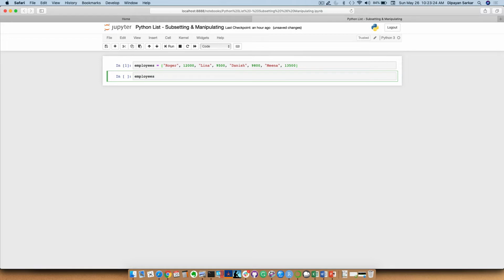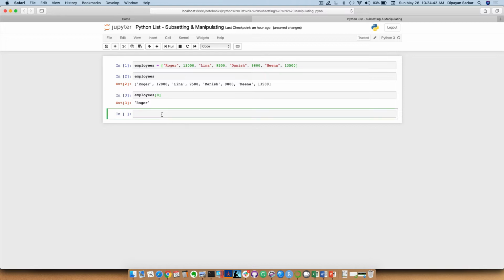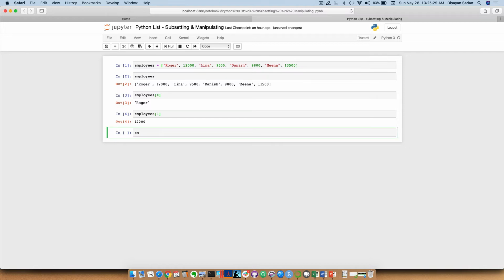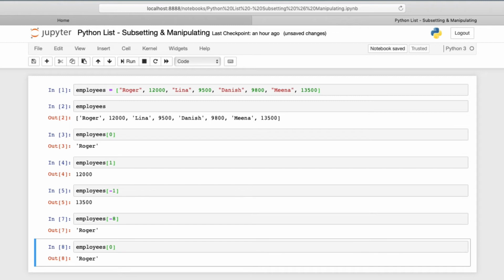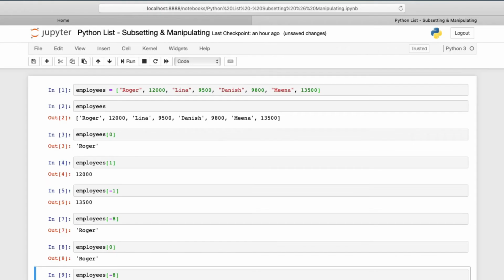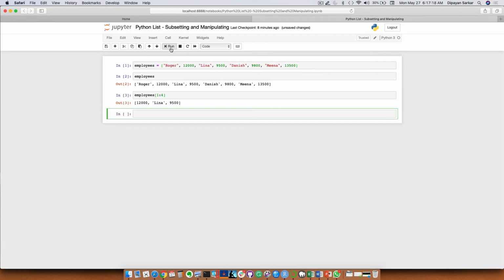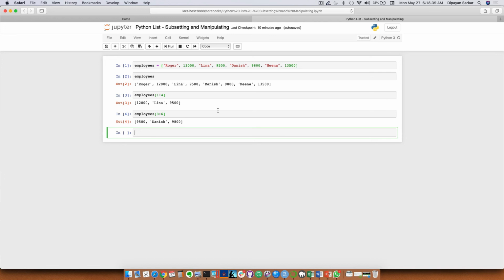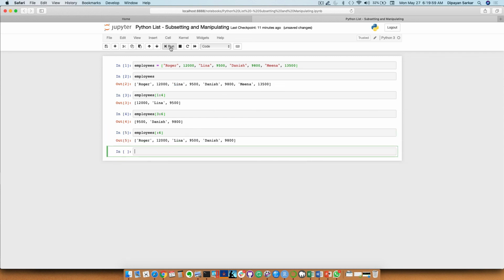Python Lists Functions- Part 2 | Python Tutorial For Beginners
Lists in python is one of the most important data type. In this video, we will learn in detail about the list data type in Python.

Topics Covered:
✔️ What is Python List
✔️ Why do We need it?
✔️ Subsetting a List
✔️ Manipulating a List

This is a well-crafted certification curriculum that will assist you in learning Python from the ground up. So you don't have to be concerned if you don't have any programming experience.

You will go from a beginner to an expert Python coder as you progress through the course. This course will prepare you for the most in-demand domains today, such as Natural Language Processing, Artificial Intelligence, and Machine Learning, because Python is commonly used to construct applications in these fields.

This course ensures that you can think Python and design and construct real-world applications by the end of it, using a combination of videos, real-world code samples, and quizzes.

How will I learn?
When you get access to the course, you will be able to see the modules within the course. Watch the videos whenever you get time and complete the tests for each module. The self-paced videos have been created by subject matter experts to ensure you learn from the best.

Will I get a certificate?
Yes, when you complete all videos and tests in the course you will be eligible for certification. Your certificate will get unlocked. You can share the certificate with others on social media and add it to your profile.